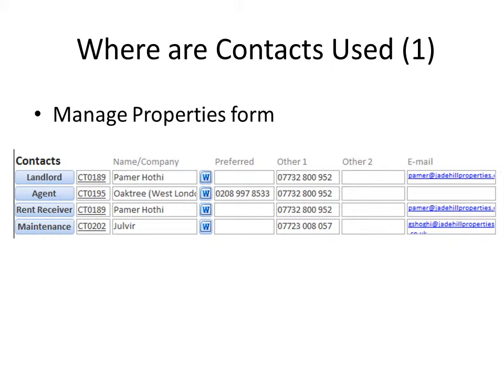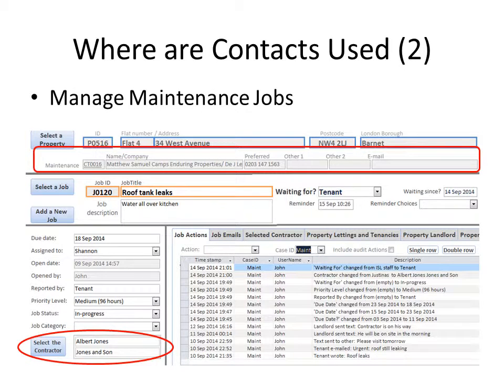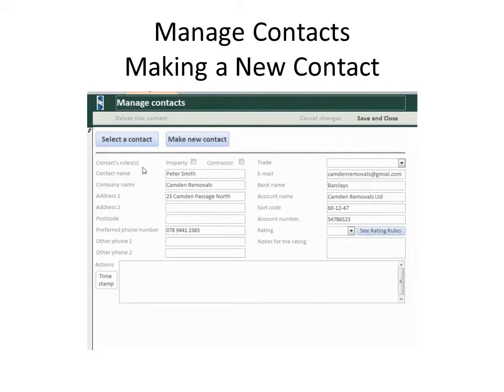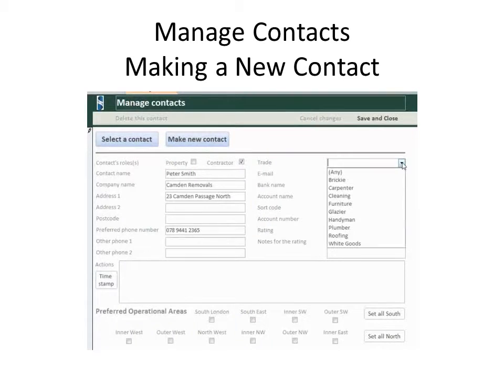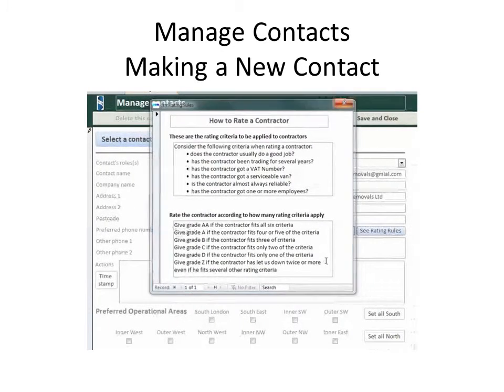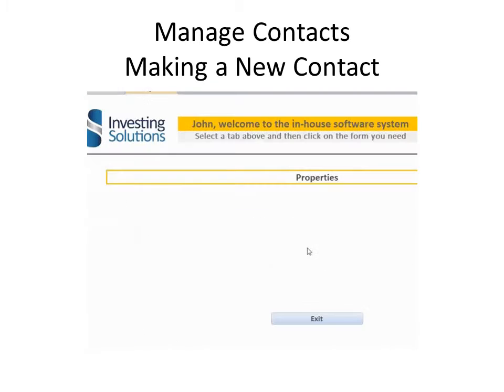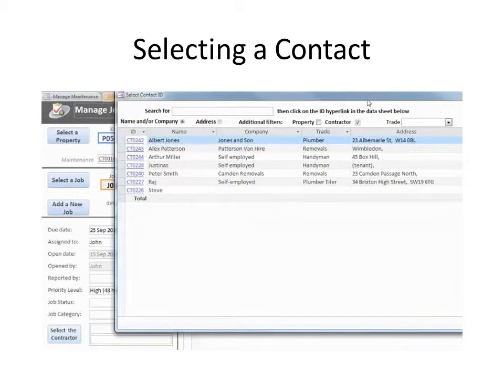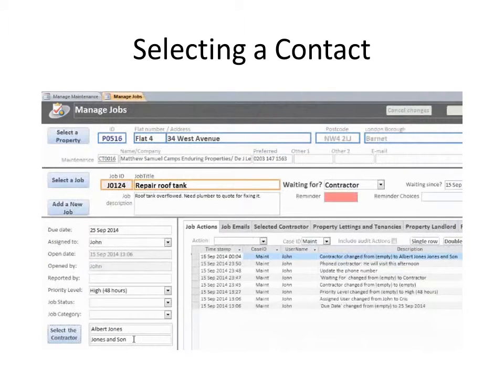Contacts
How to add Landlords, Contractors and others